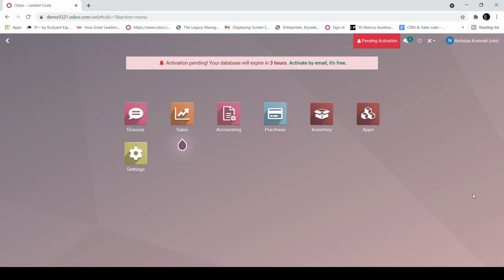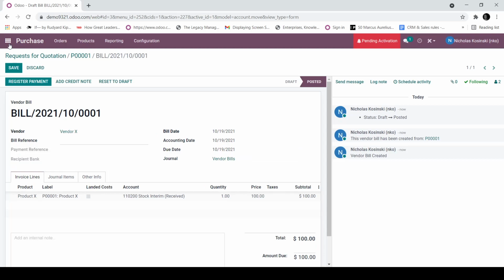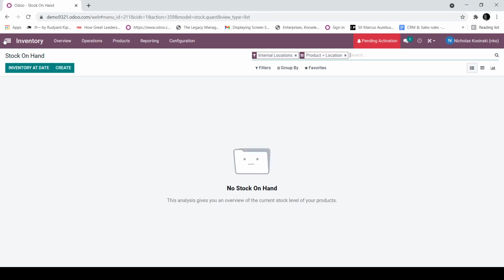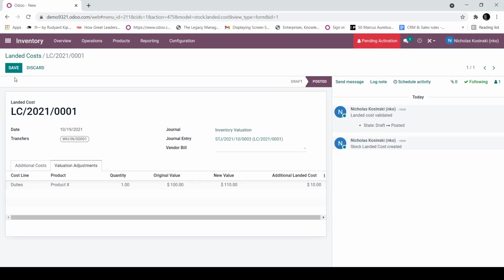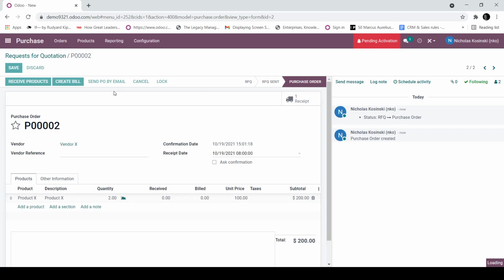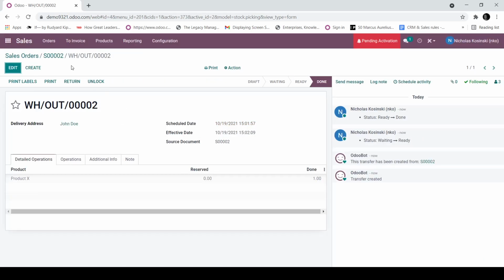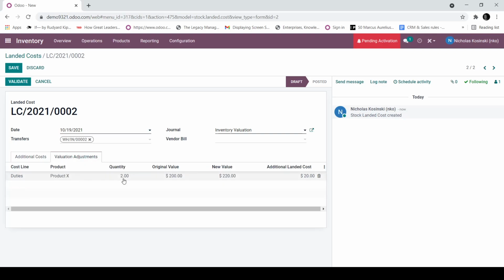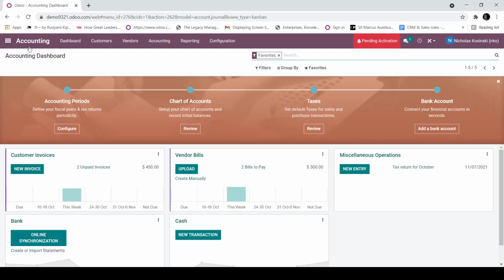V15 - Advanced Landed Costs